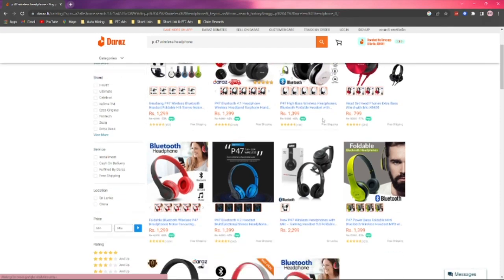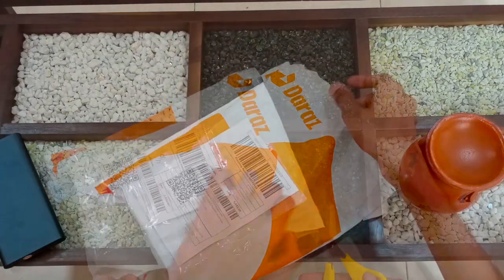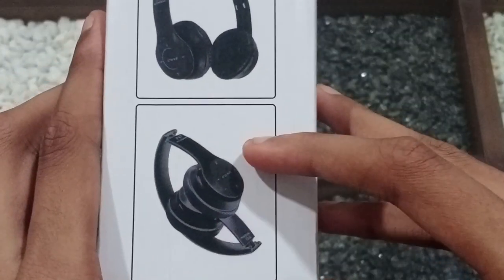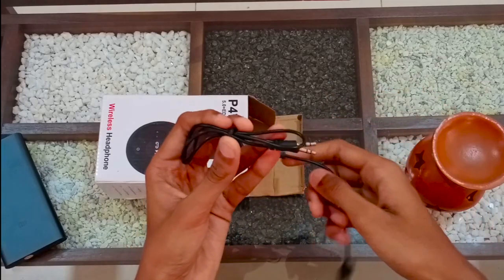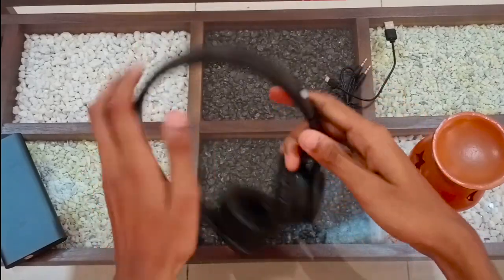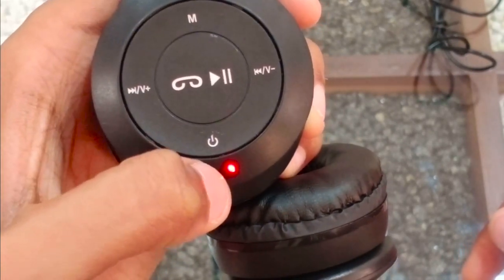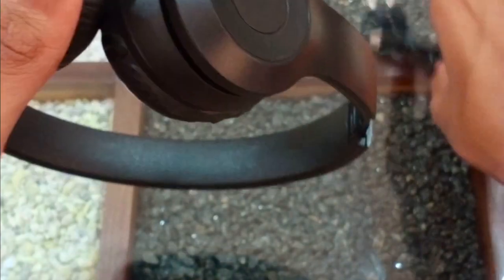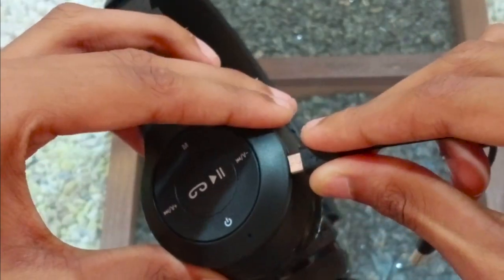P47 Wireless Headphone Unboxing & Review | SN Tech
🛑Welcome To SN Tech Youtube Channel🛑